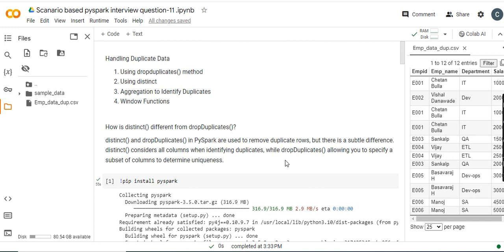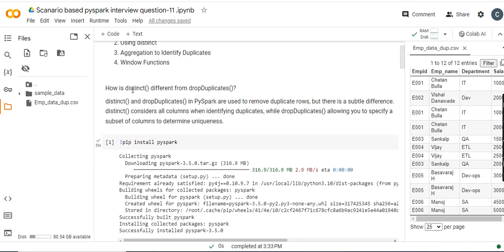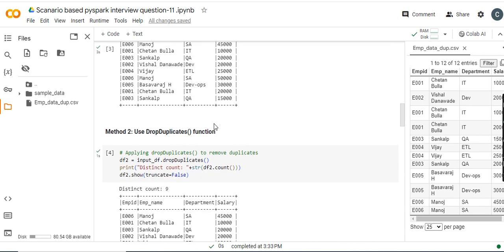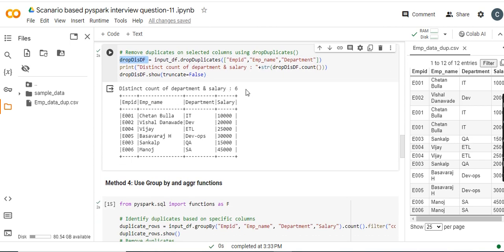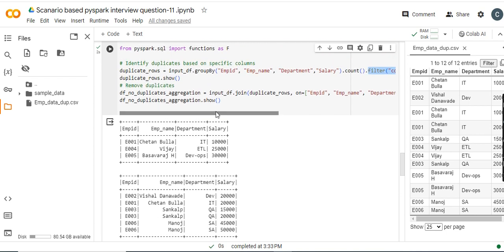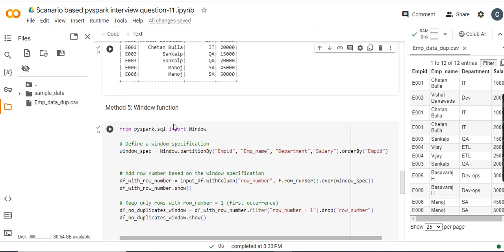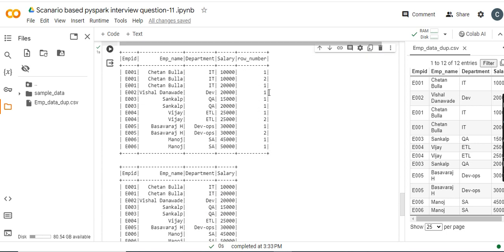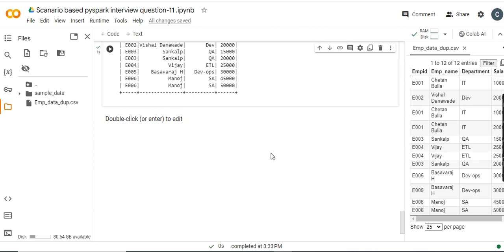Scanario-based Python interview question-11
The video contains scenario-based Python interview questions.
Question: What are different ways to handle the duplicate values in dataframes.